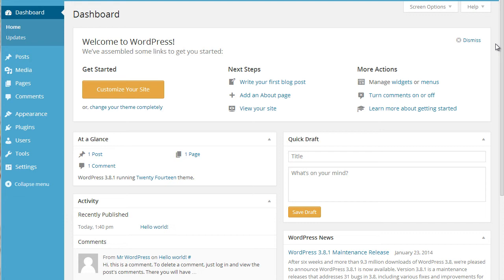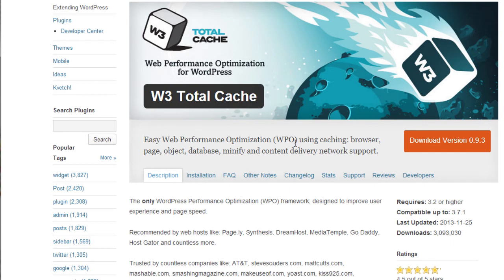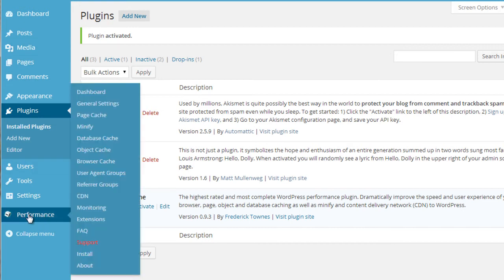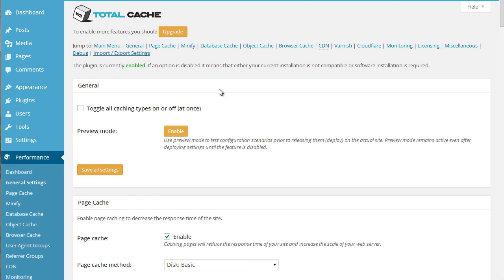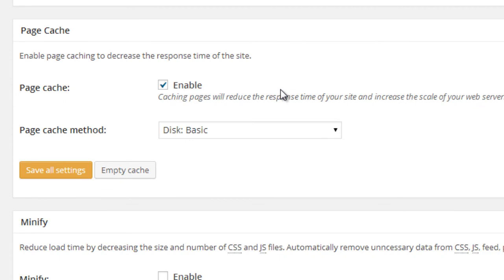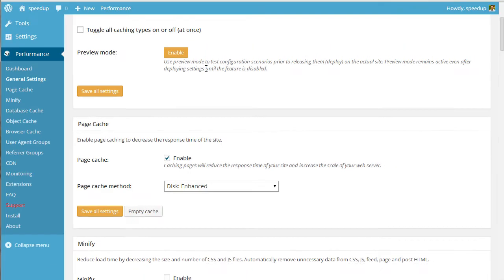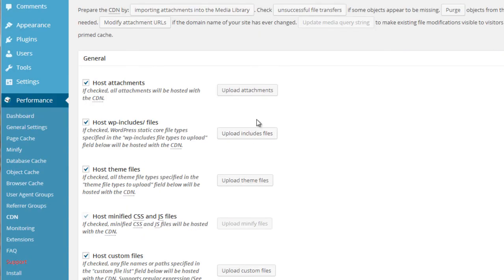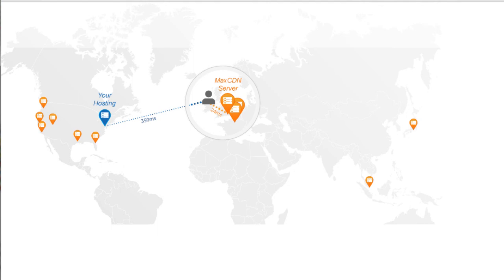04 Website Bounce Rate Course - Optimize Wordpress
04 Website Bounce Rate Course - Optimize Wordpress

 Read eBooks using the FREE Kindle App: